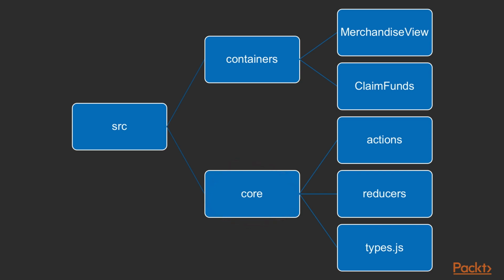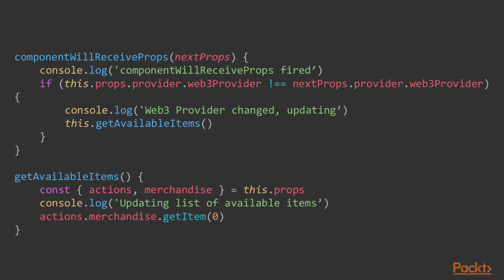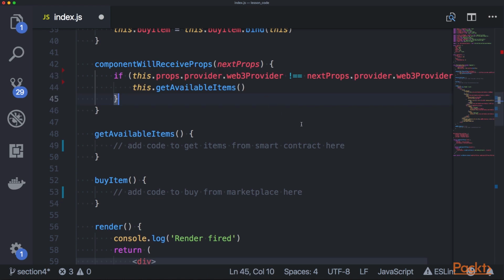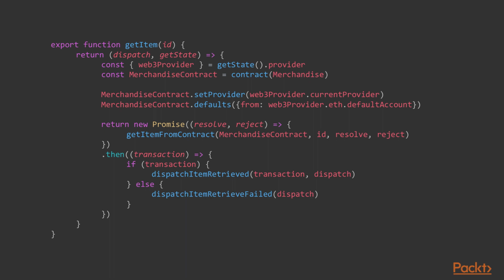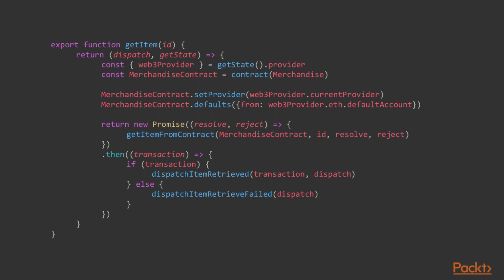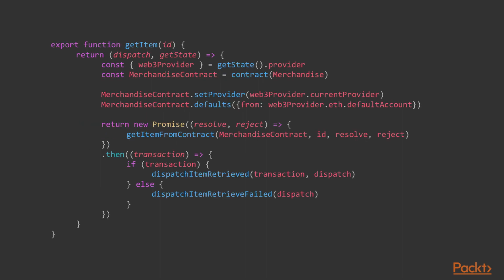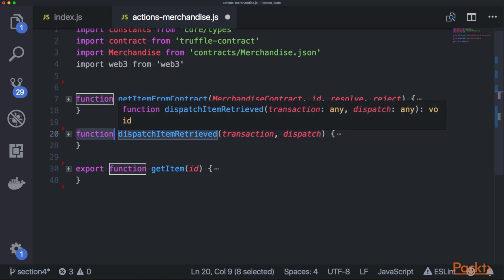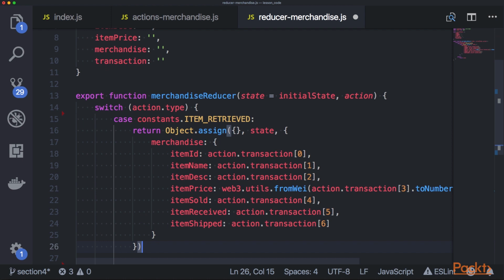Learning Blockchain Application Development : Retrieve Data Smart Contract Page Load | packtpub.com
This video tutorial has been taken from Learning Blockchain Application Development. You can learn more and buy the full video course here